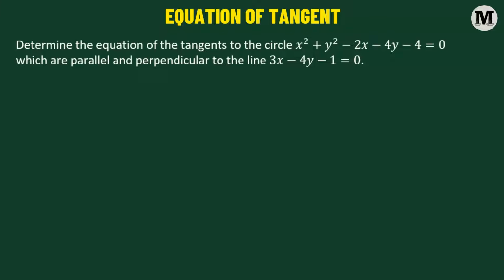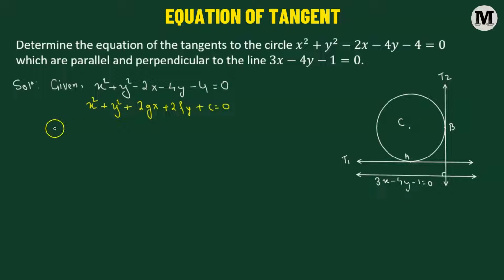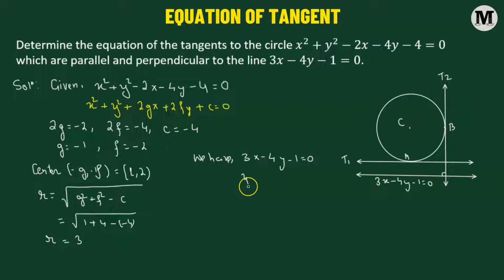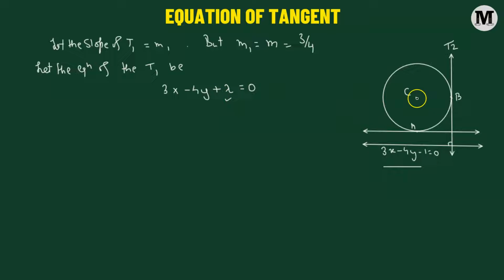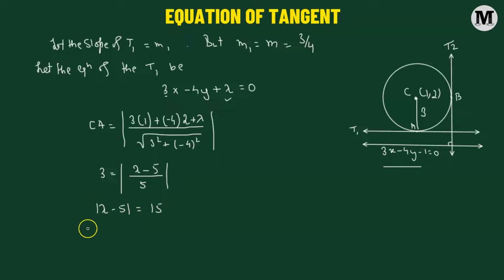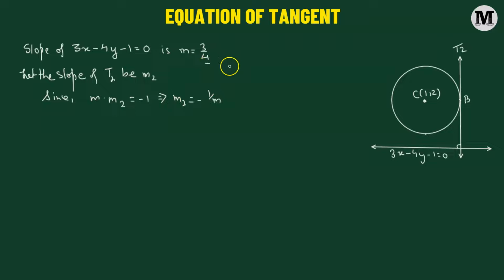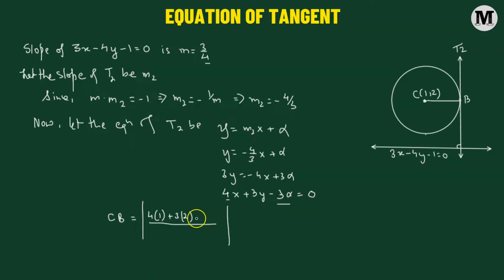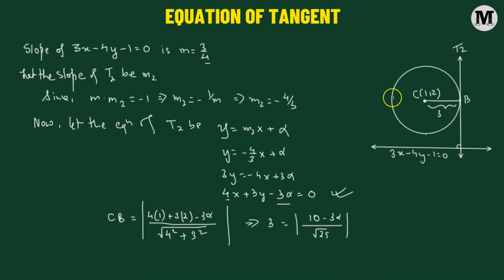23 | Circles | Equation Of A Tangent - Worked Out Problem